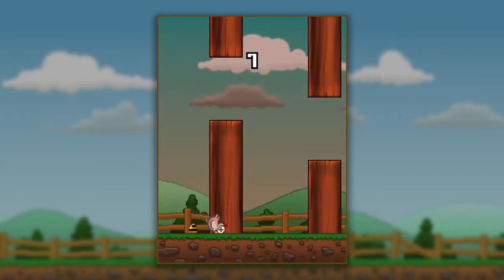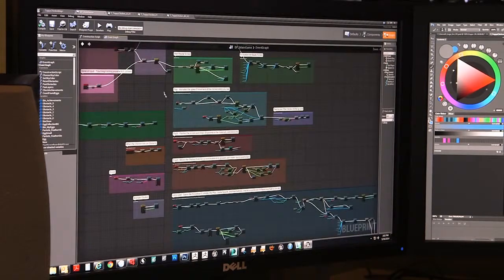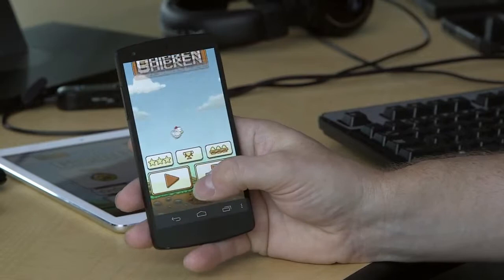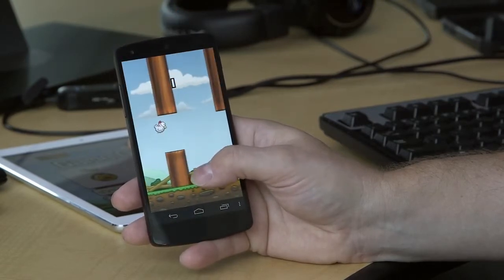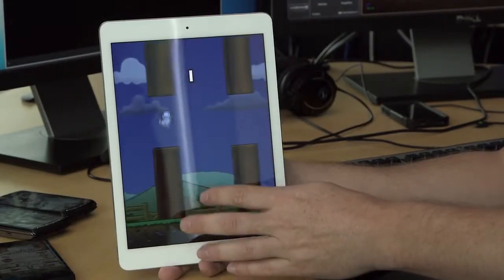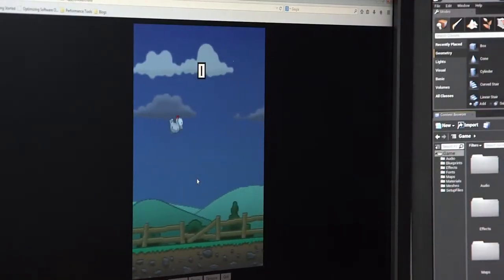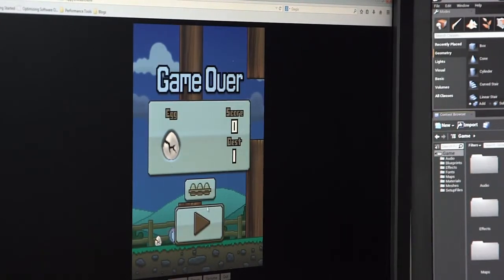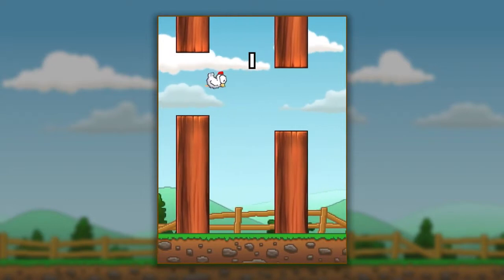Tappy Chicken for iOS, Android and HTML5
The first Android game made without codings for all platforms. This app is created using the Unreal Engine 4 and if you want to create one without using codings then you are most welcomed by Unreal Engine 4. I guess it costs you a 16Dollar subscription  and you're free to go